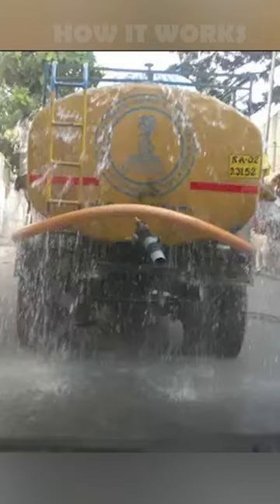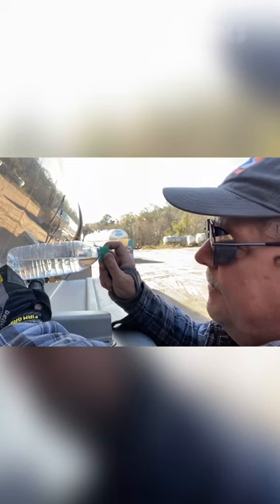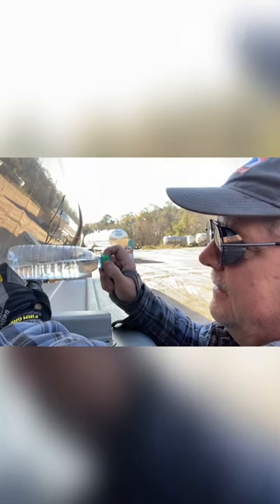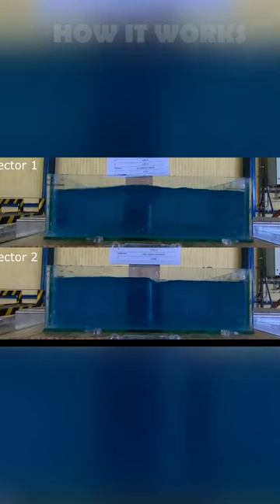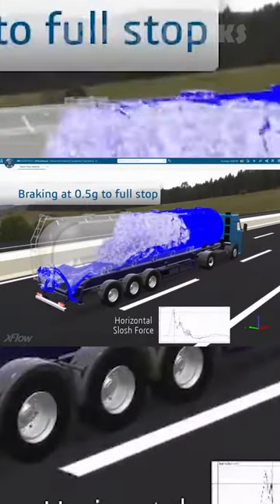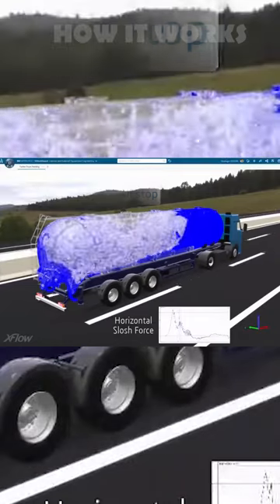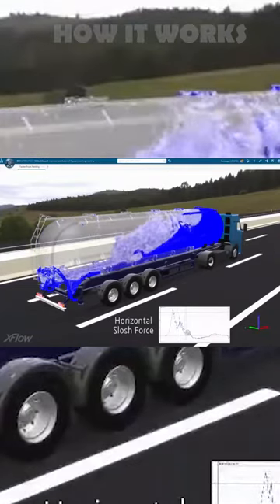why water lorry leak water in tamil ?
Hey guys in this video we are seeing about why water lorry leak water in tamil